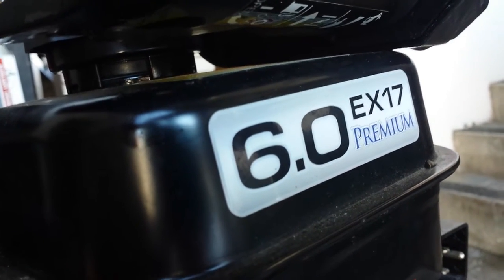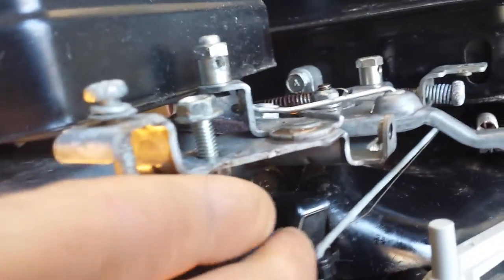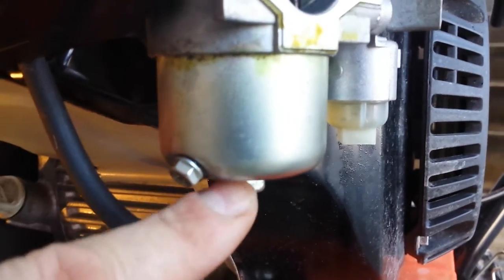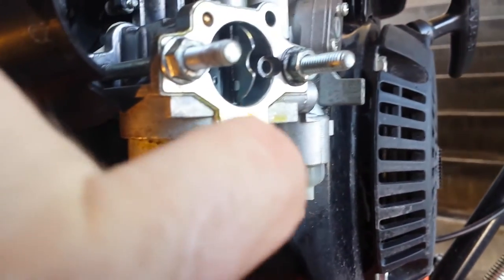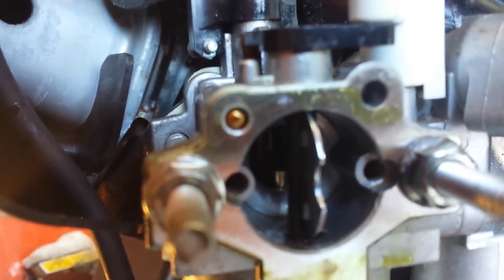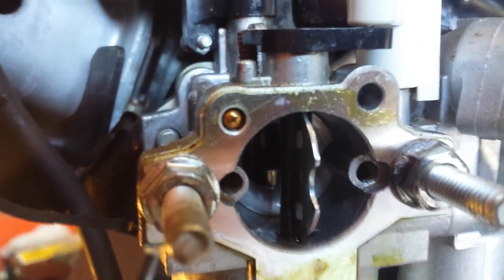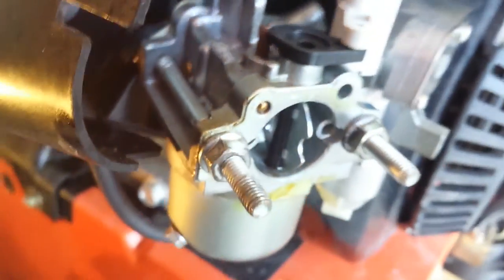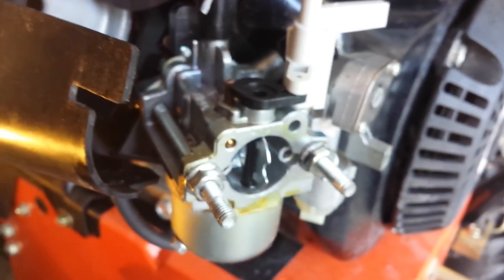Subaru 6.0 hp EX surging mikuni carburetor fix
a couple ideas to try when you have a surging motor that will not govern.